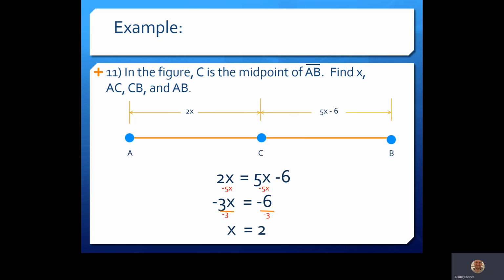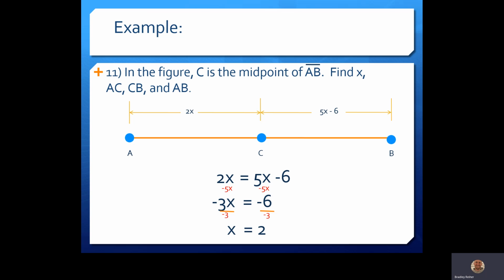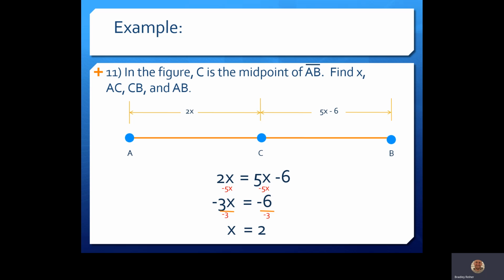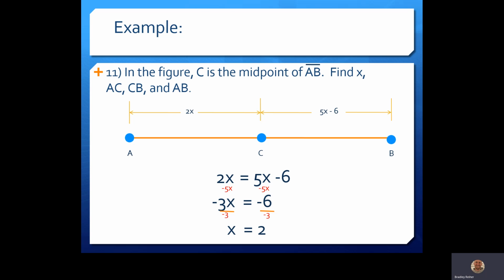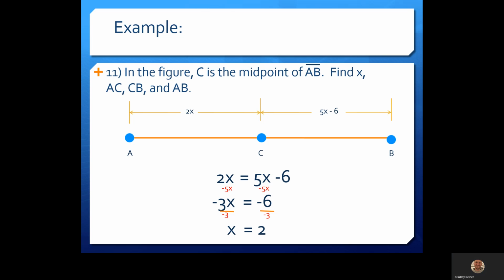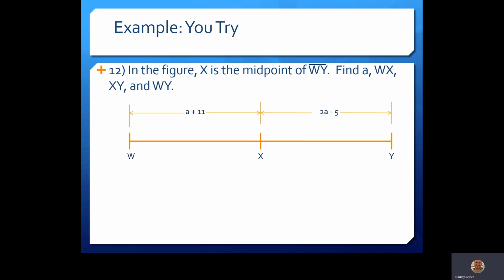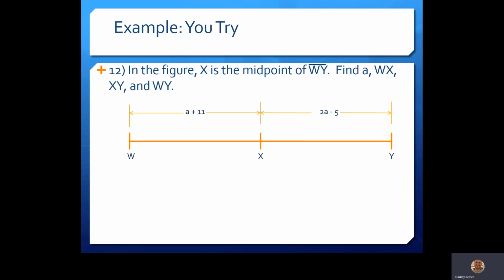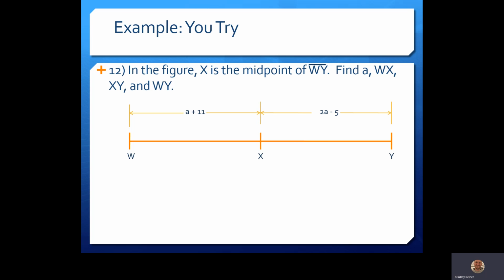HG1.3.4 Midpoints and Distance Formulas